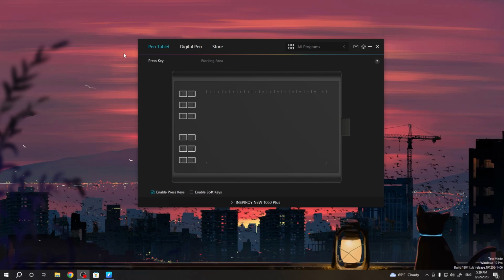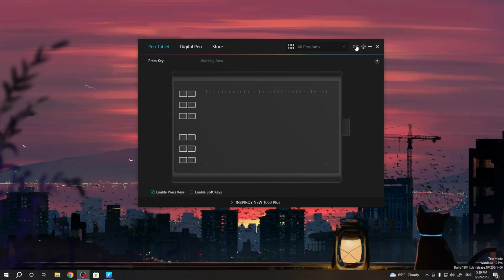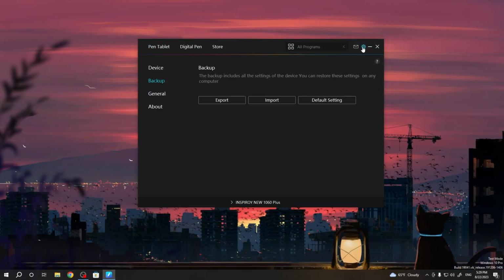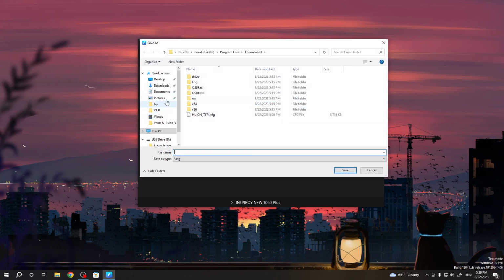How to Export settings on Huion New 1060?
This tutorial video guides you through the process of exporting settings on the Huion New 1060 graphics tablet. Whether you're upgrading your device, sharing your configurations with others, or simply backing up your preferences, exporting settings is an essential skill. Join us to learn how to save and transfer your personalized settings effortlessly, ensuring a seamless transition and consistent experience across different devices.

How to save settings on Huion New 1060?
How to export configurations on Huion New 1060?
How to transfer settings from Huion New 1060 to another device?
How to create a backup of settings on Huion New 1060?
How to duplicate settings on Huion New 1060?